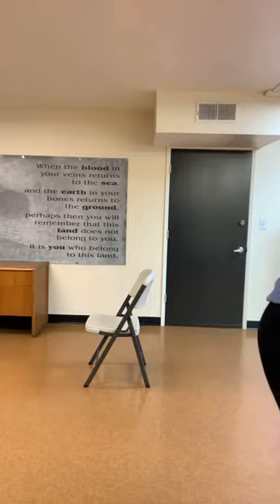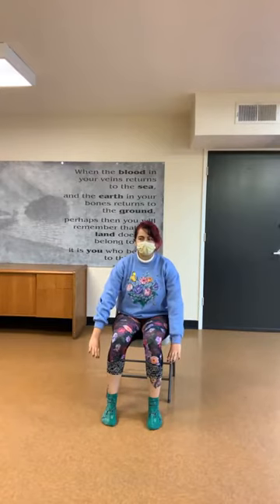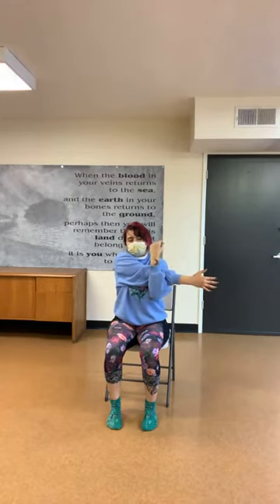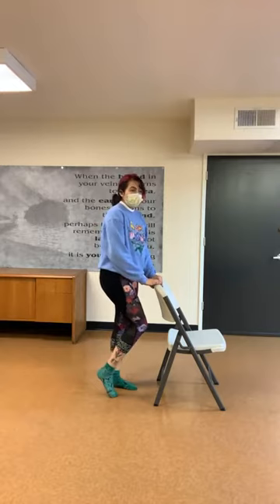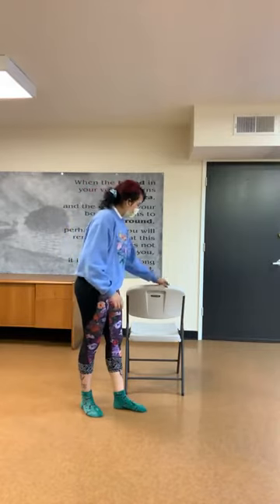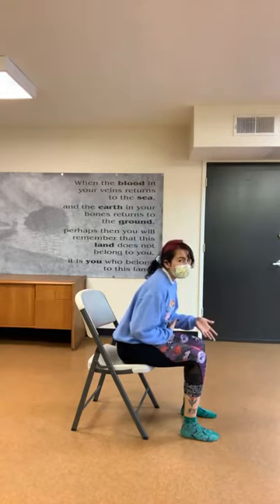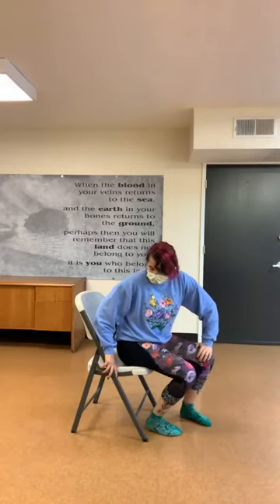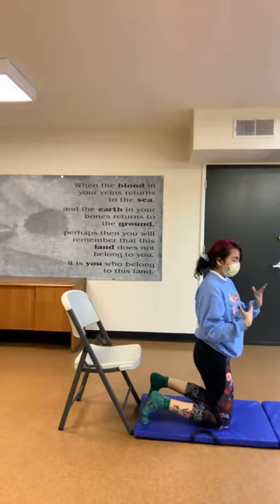Chair Yoga with Paloma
Facebook live @ SDAIHC Chair